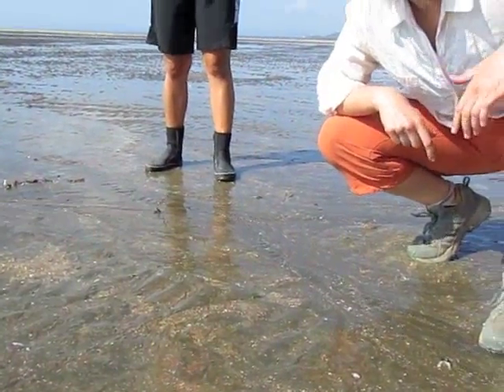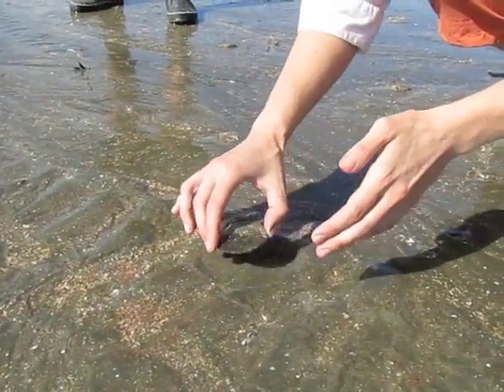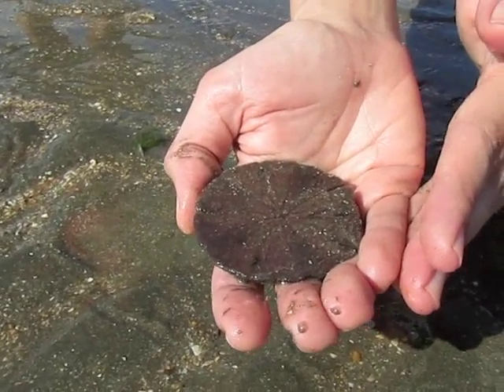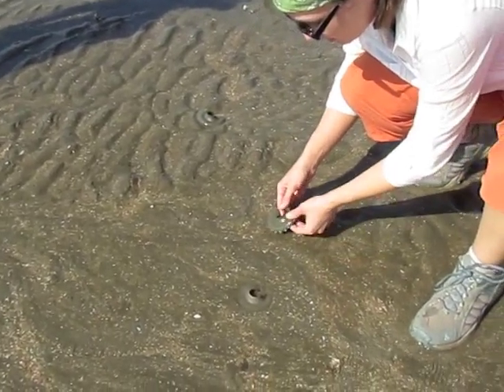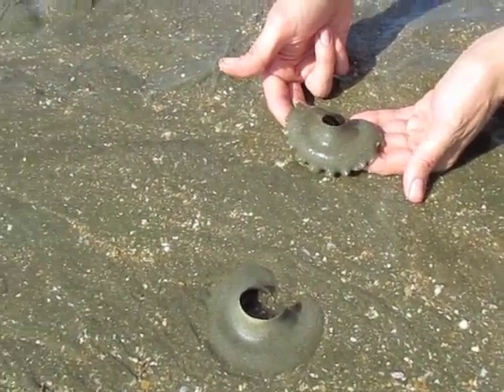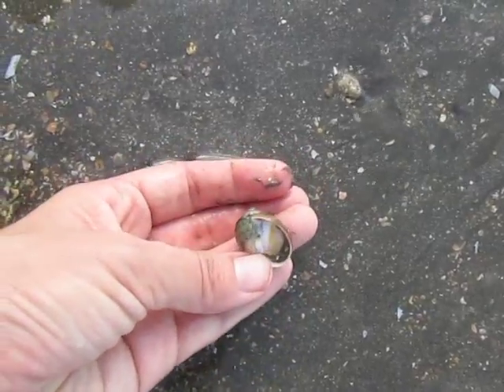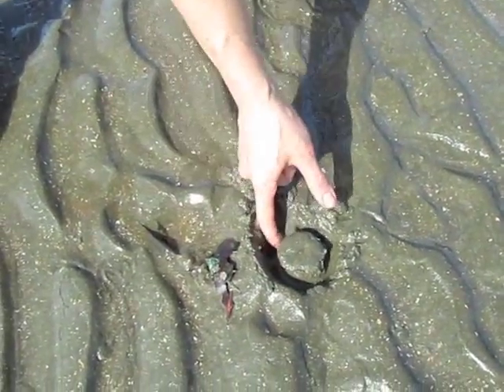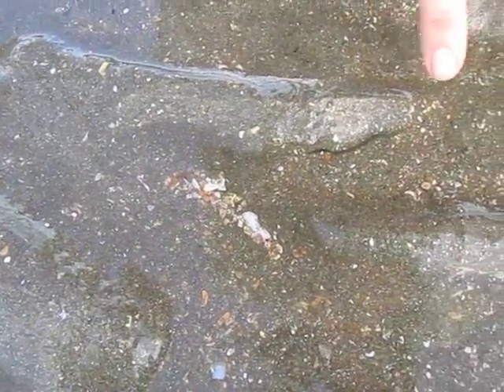Exploring the Intertidal, Part 1: Sandy Beach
The Collin Lab members went on a collecting trip to Playa Venado, Veracruz on the Pacific side of Panama. During this, Dr. Rachel Collin made this video showing some of the organisms that can be found in the sandy beach area, including moon snails and sand dollars!
Don't miss out on part 2 showing the findings on the rocky intertidal!

Collin Lab
Smithsonian Tropical Research Institute
Panama